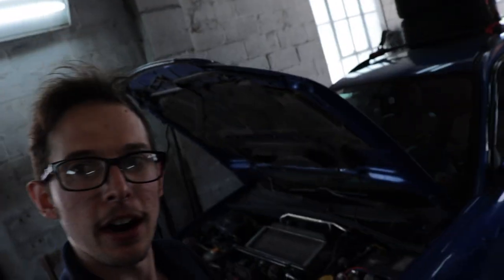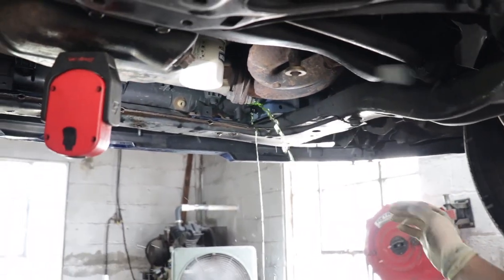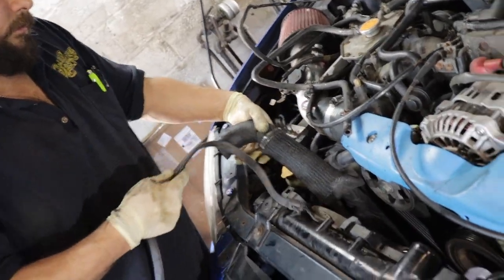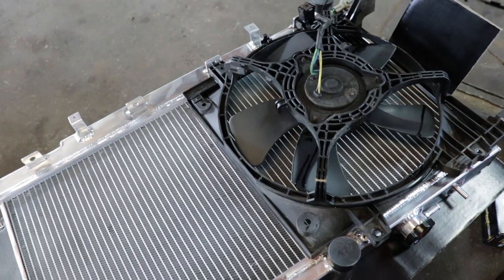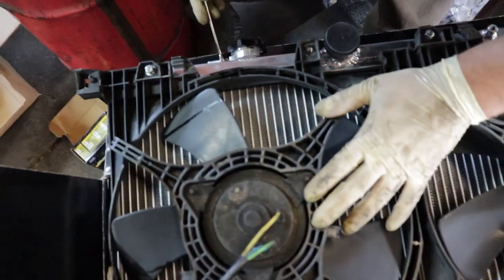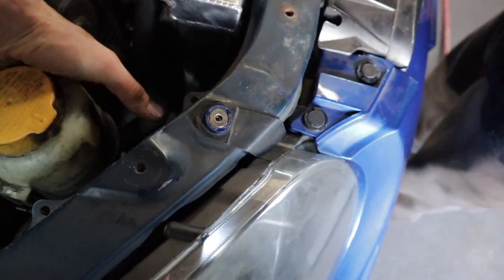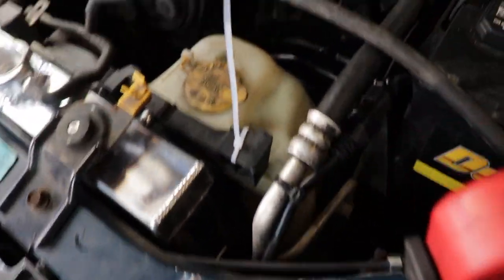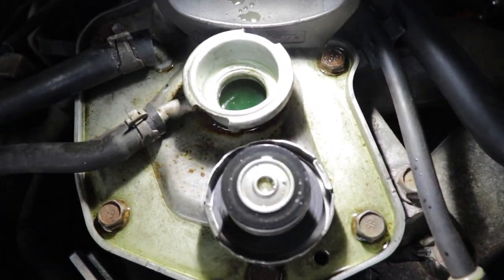How We Install the Mishimoto Radiator in a 2005 Subaru WRX Wagon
Here we go with a how to on replacing a radiator in a 2005 subaru WRX from mishimoto. The install is a piece of cake its just takes time so here we go.

Mishimoto Radiator